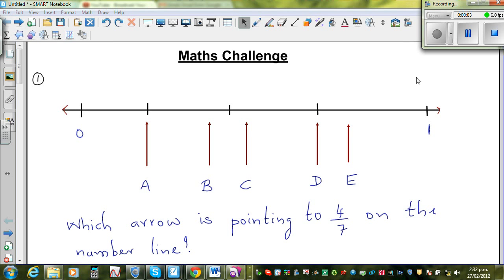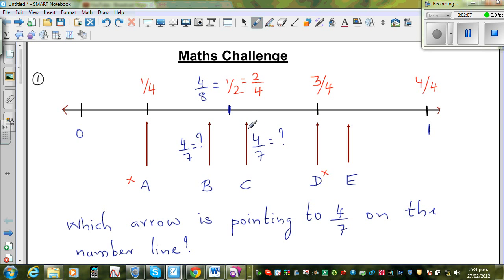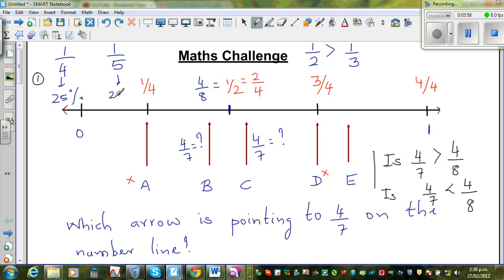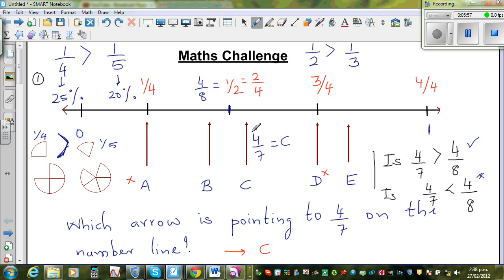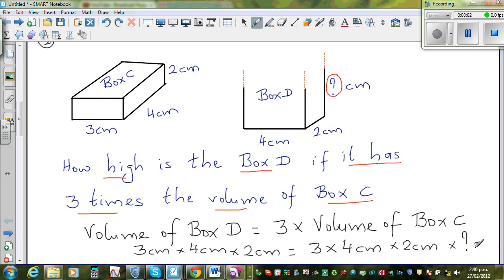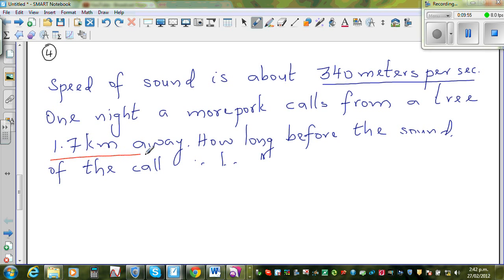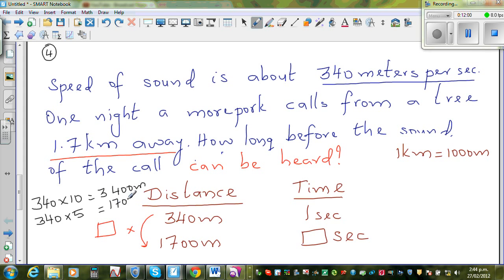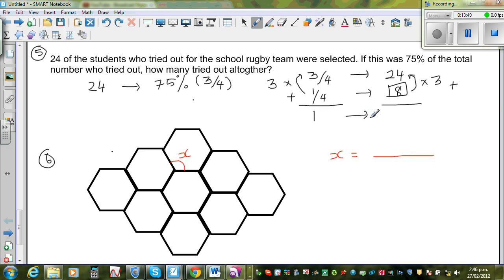Maths Challenge questions - Fraction, decimals and percentage